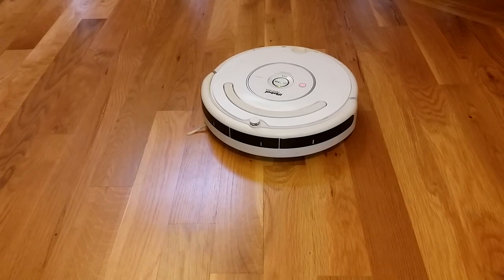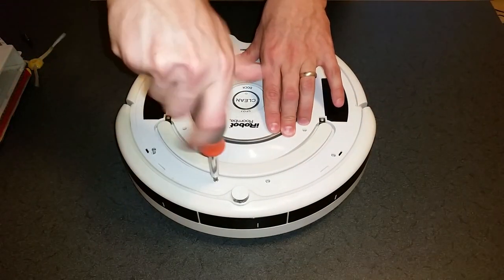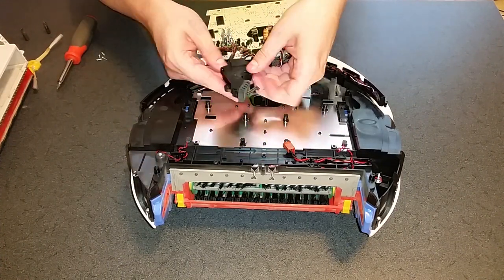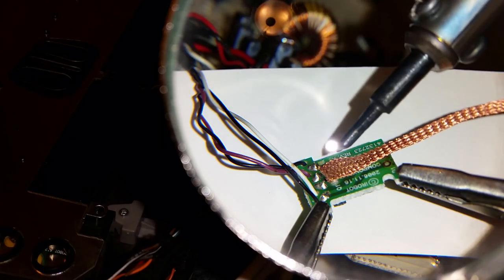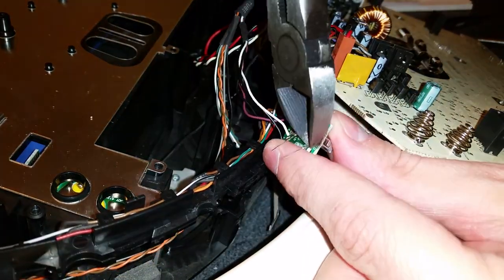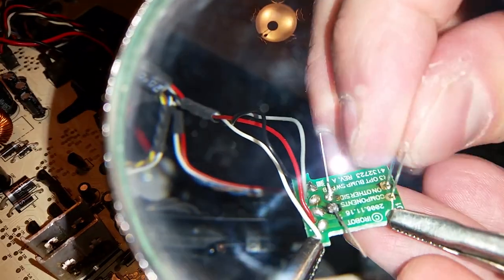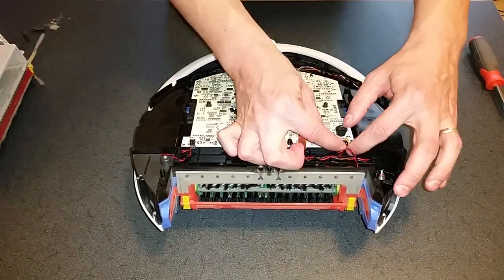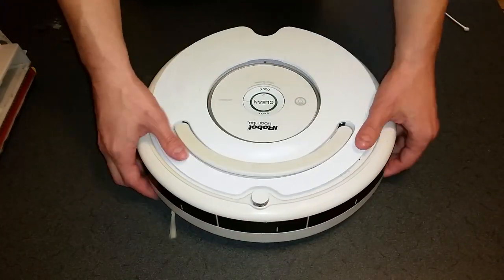Fixing Roomba Error 9 and Circle Dance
Fixing an iRobot Roomba 530 with Error 9. This repair also resolves the "circle dance" issue and works for 500, 600, and 700 series robots. My Roomba wouldn't move forward, only backwards and in circles, even after a thorough cleaning. That's a sign of bad IR LEDs and/or phototransistors. See the links below for the parts and tools I used:

IR LED & Phototransistor Pack:

Soldering Iron:

Desoldering Wick:

Helping Hands with Magnifying Glass: